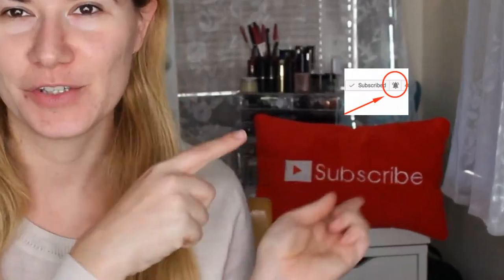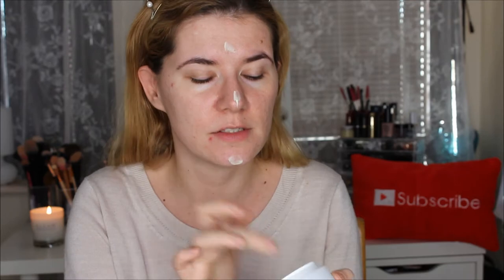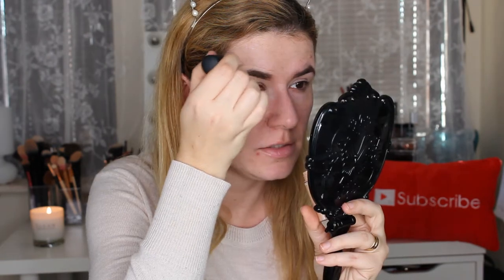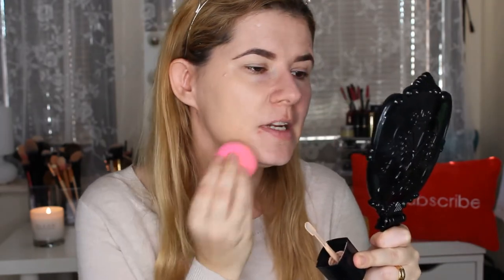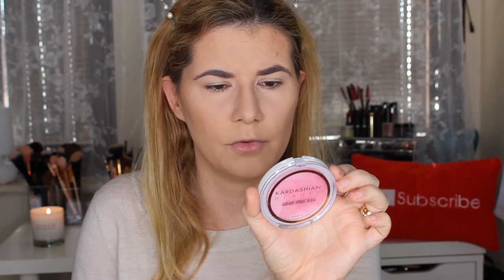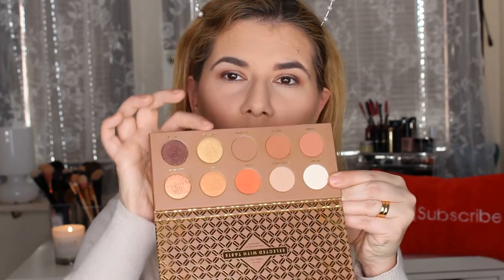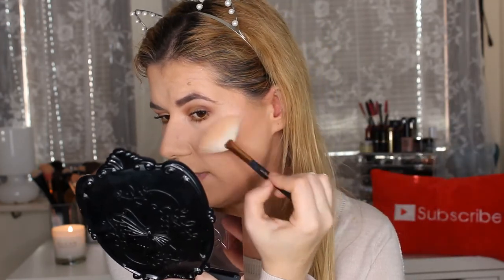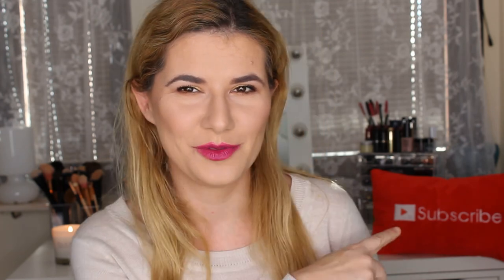Chit Chat Get Ready With Me - What products I like and don't like